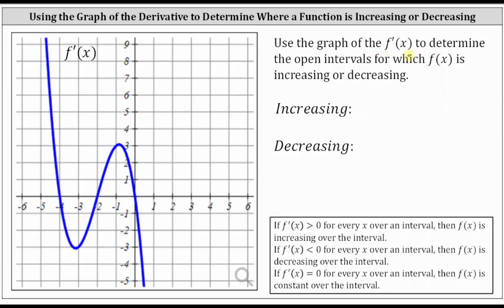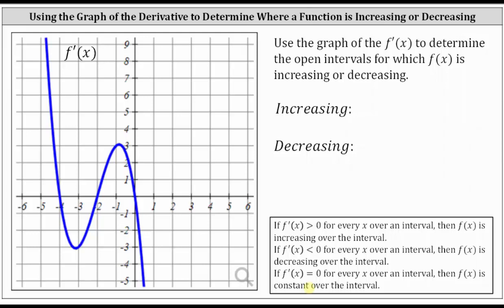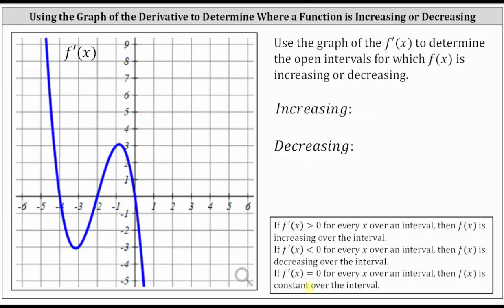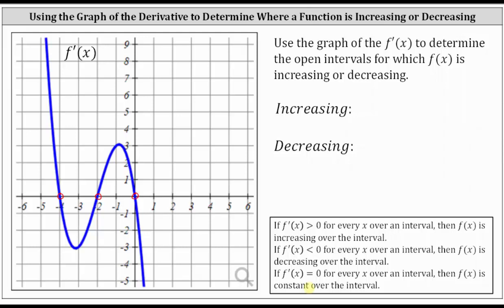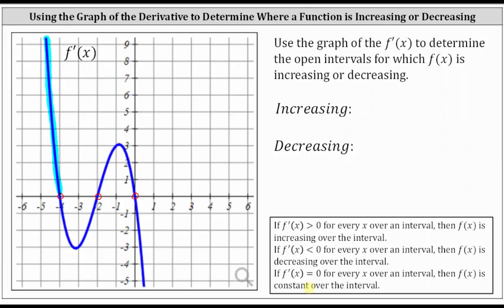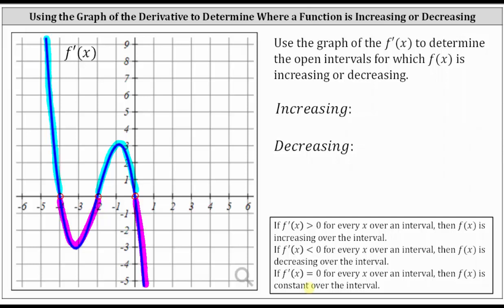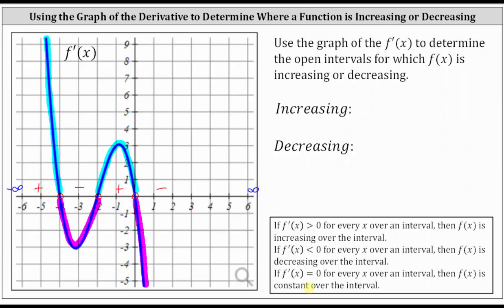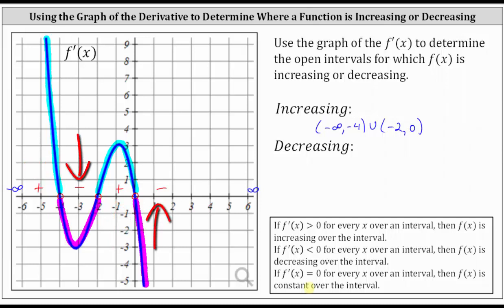Using the Graph of the Derivative to Determine Where a Function is Increasing or Decreasing (Cubic)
This video explains how to determine where a function is increasing or decreasing by analyzing the graph of the derivative function.